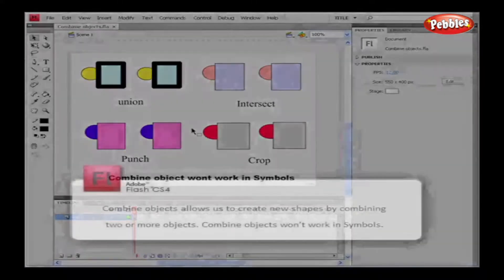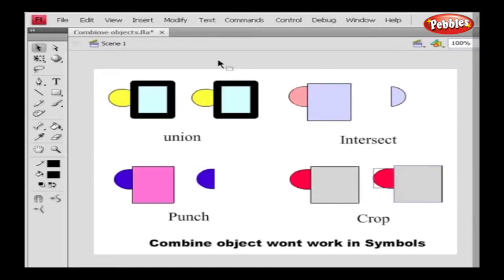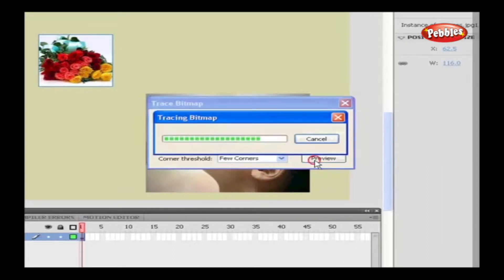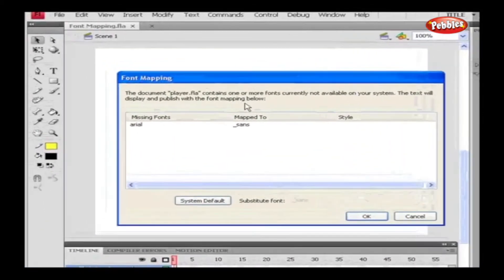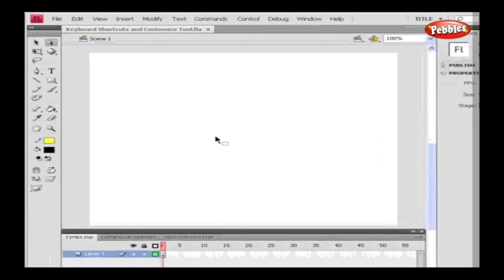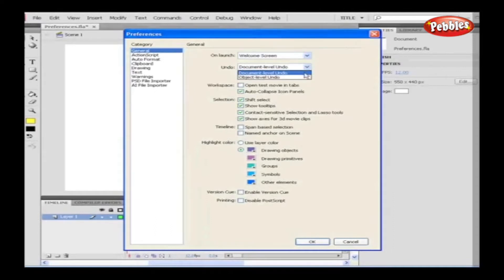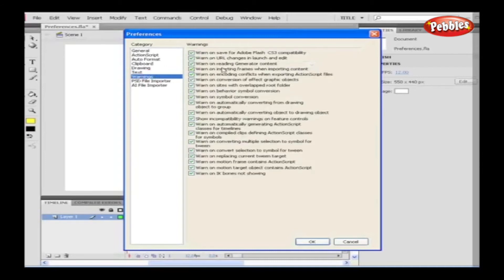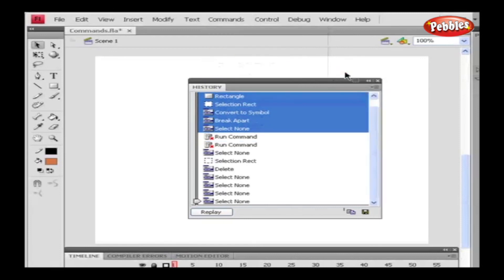Combine Objects ,Trace & Swap Bitmap || Font Mapping & Key Board || Flash CS4 Tutorial For Beginners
Pebbles presents “Flash CS4 ”, a software tutor to learn the concepts with sample codes and examples. The step by step videographic presentation in this video, will help to understand the complete working and explores all the new areas at a leisurely pace suitable for each individual.